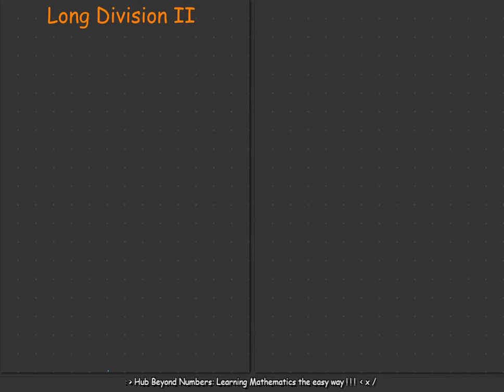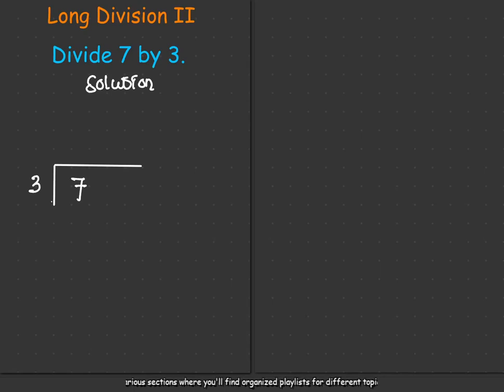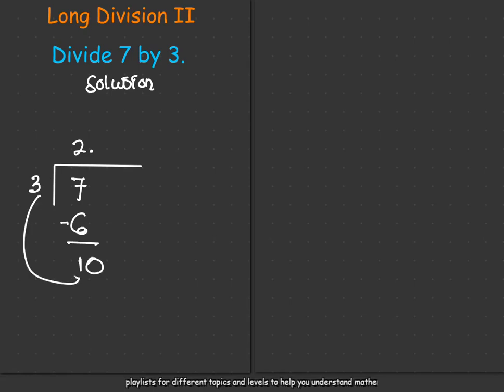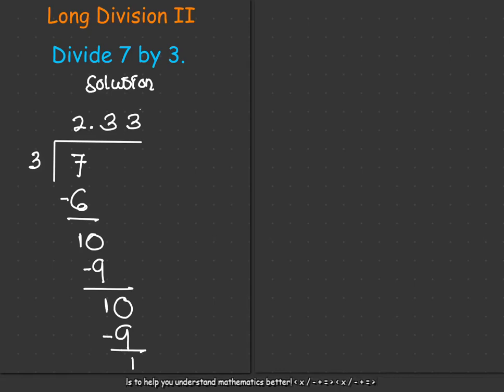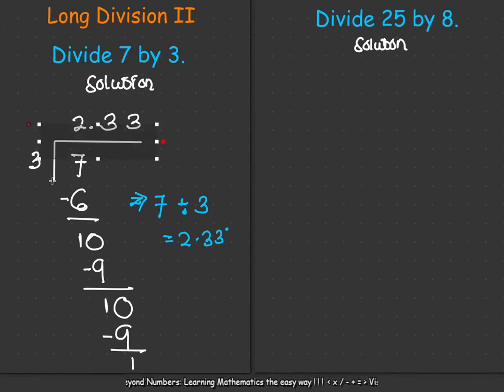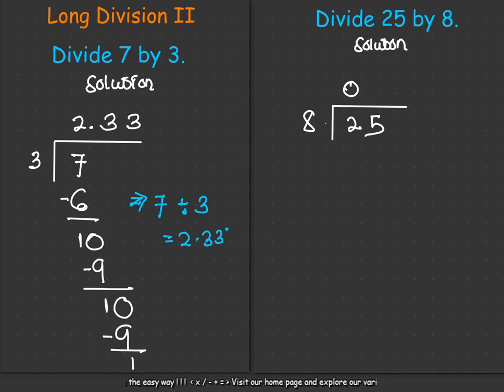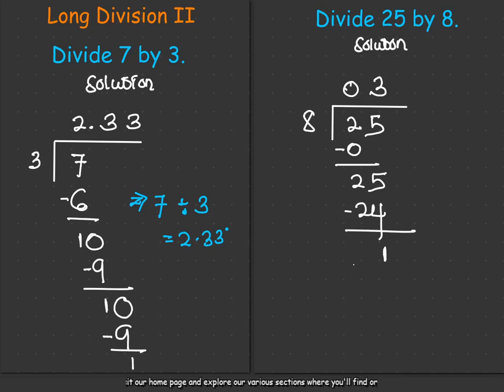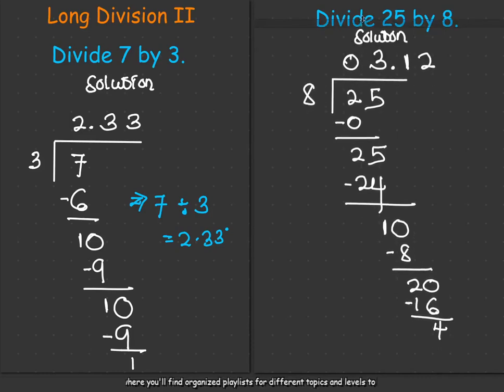How to Master Long Division FAST! | All Steps & Examples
Do you find long division tricky? This is the ULTIMATE step-by-step tutorial! We break down **how to do long division** using the proven method (Divide, Multiply, Subtract, Bring Down). You'll learn the process from start to finish with multiple clear examples. By the end of this video, you'll be able to solve any long division problem with confidence!

**▶️ This video is part of my full [Math Fundamentals] playlist! Watch the whole series here:**

This easy-to-follow lesson is perfect for students learning **long division for the first time** or anyone needing a **quick math refresher**. We demonstrate the correct way to set up the problem and patiently walk through each phase of the DMSB method. Mastering this **basic arithmetic** skill is key to moving on to fractions and decimals.